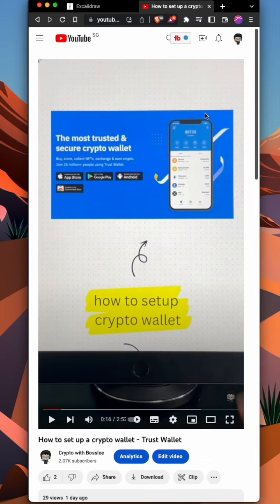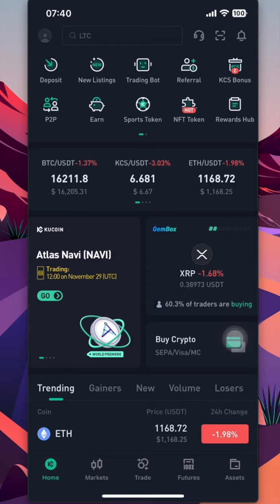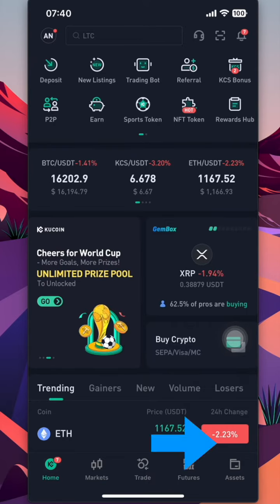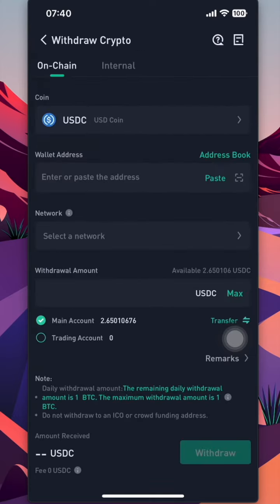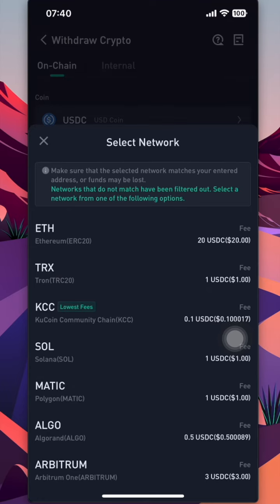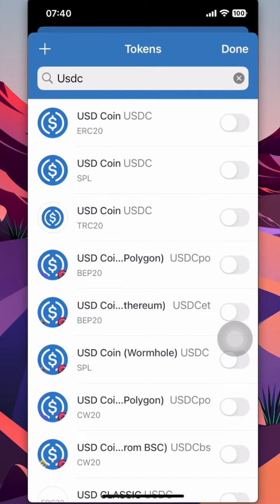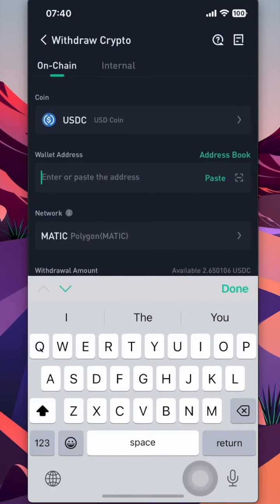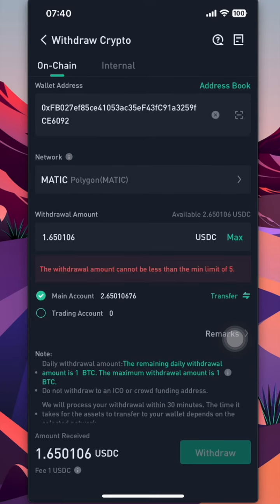How to move crypto assets from Exchanges to your own crypto wallet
This video shared with you How to move crypto assets from Exchanges to your own crypto wallet. This an important step in your crypto journey. Most of us started or at least get onboard to crypto with centralise exchange. However not your keys, not your coins.

To have full custody of your assets, you need to have your own crypto wallet. There are many crypto wallet options out there. This is an example using Trust Wallet.